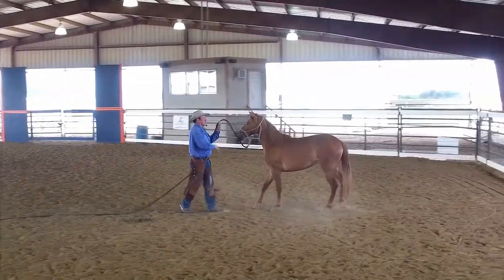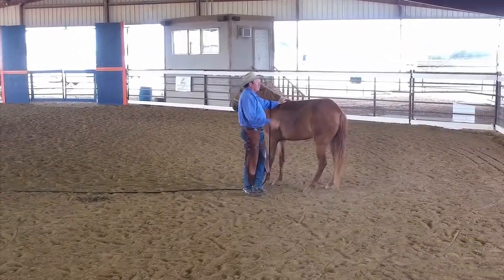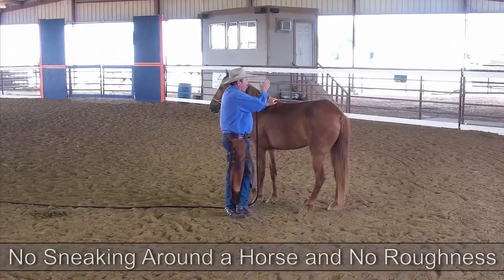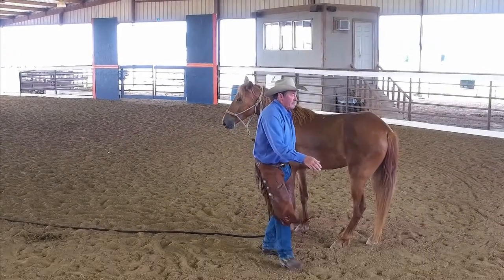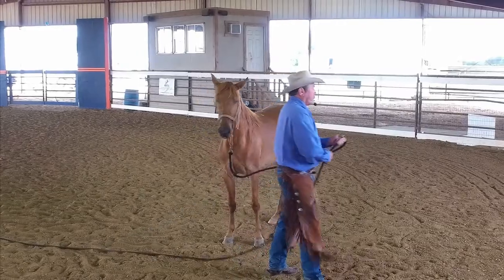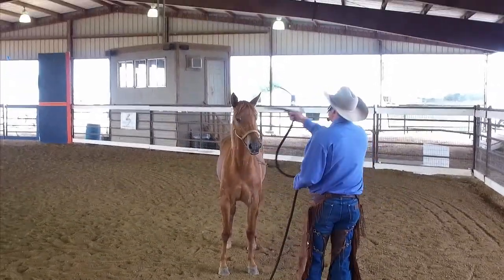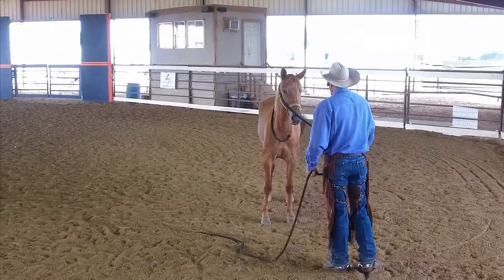Pat and Wendelin Episode Seven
This is the seventh in a series of natural horsemanship videos with master horseman Pat Parelli and Wendelin, a feral mare found running with a feral herd in south Dallas, Texas. The Parelli Foundation gave a grant to the SPCA of Texas to bring Pat in to develop a partnership with Wendelin.